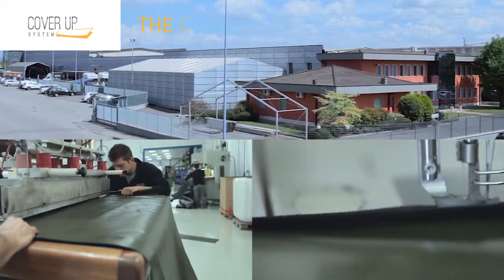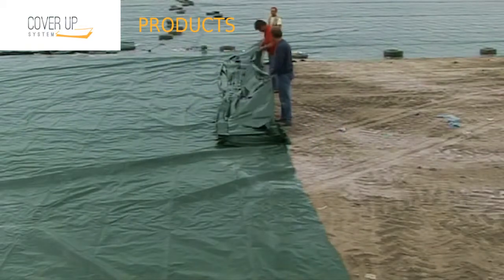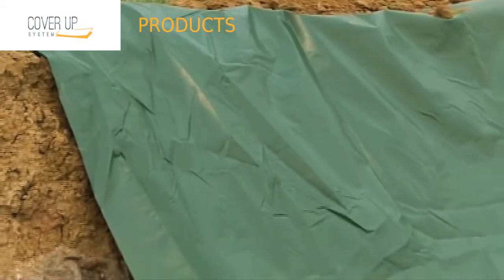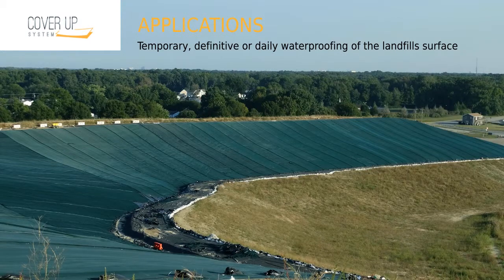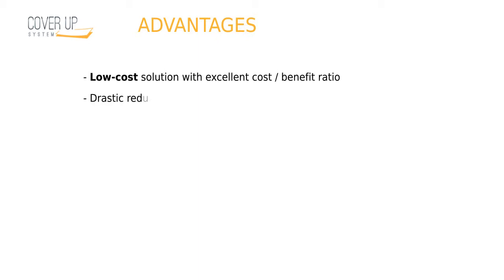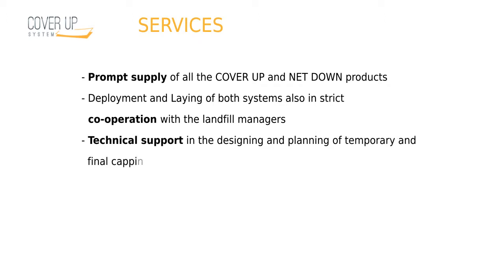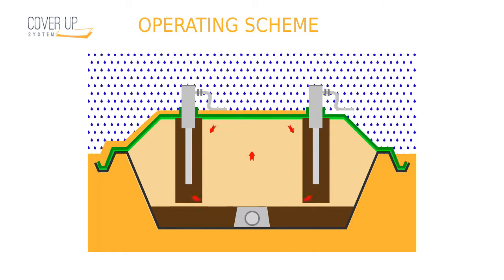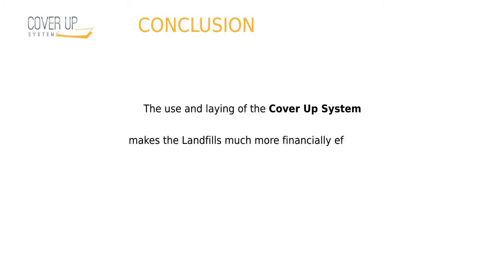COVER UP SYSTEM - G&G Partners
G&G Partners è una dinamica ed efficiente azienda con sede a Montichiari, Brescia.
Il nostro sistema «COVER UP» è l’INNOVAZIONE del settore dell’impermeabilizzazione di grandi superfici.
Il successo del prodotto è determinato dalla sua
semplicità, efficacia ed economicità.